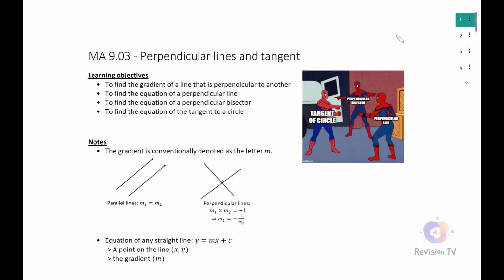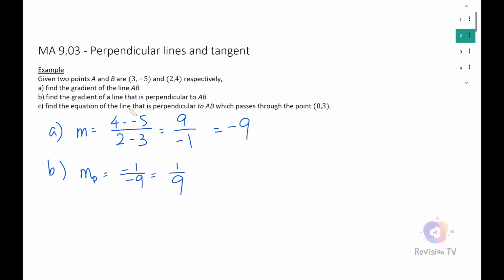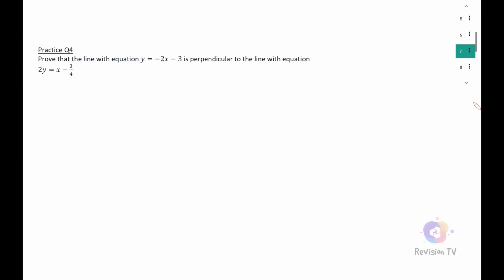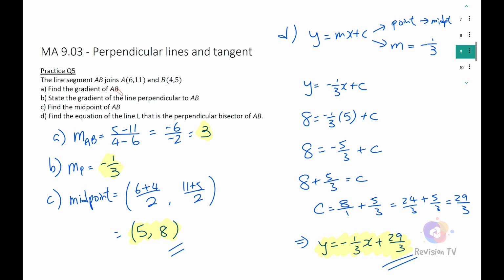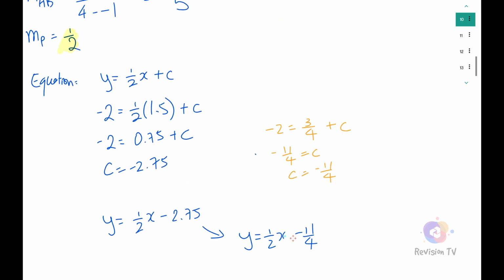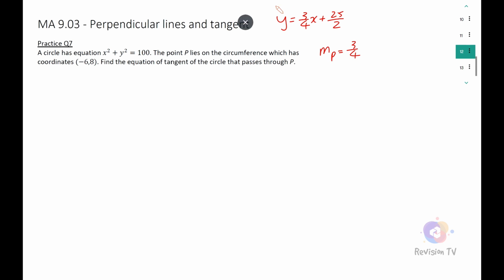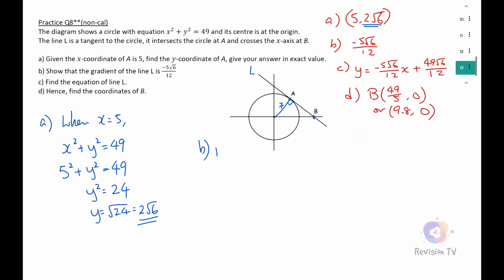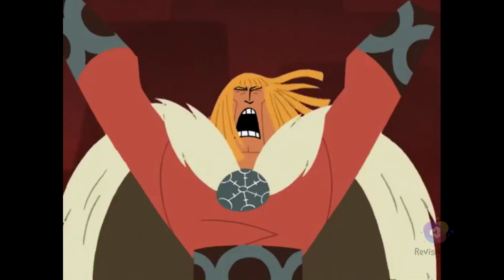MA 9.03 - Perpendicular lines and tangent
You got some feedback for this video? I would love to hear it

00:00 Intro and notes
04:42 Example (Perpendicular line from two points)
07:09 Example (Perpendicular line from another equation)
08:37 Practice Q1
09:06 Practice Q2
09:46 Practice Q3
10:25 Practice Q4
11:22 Example (Perpendicular bisector)
14:50 Practice Q5
16:24 Practice Q6
21:13 Example (Tangent of circle)
25:06 Practice Q7
27:44 Practice Q8
35:32 Maths Joke